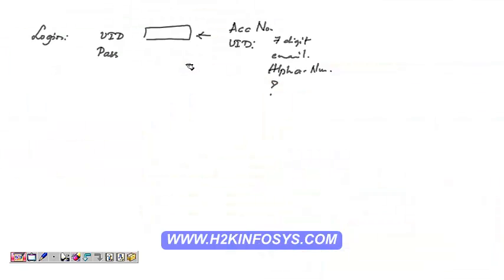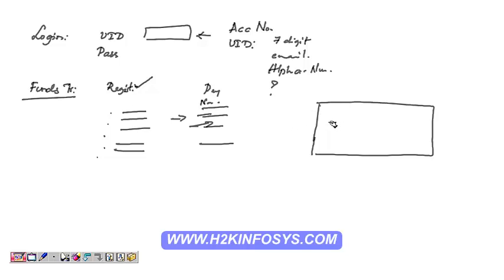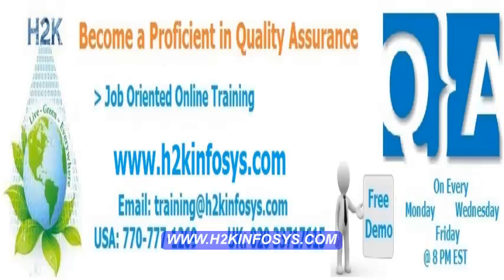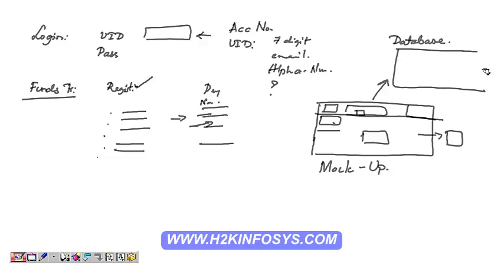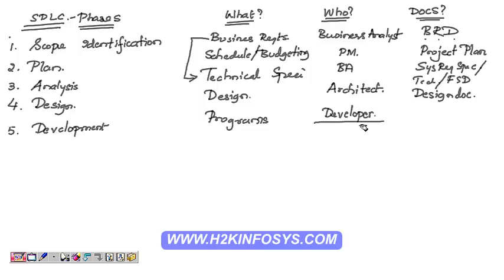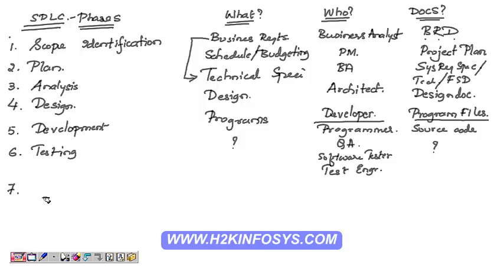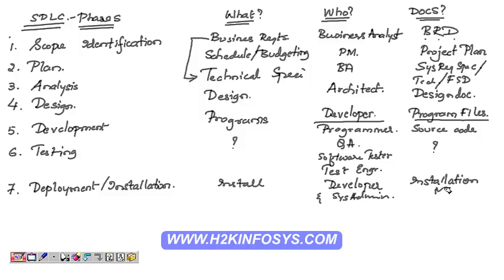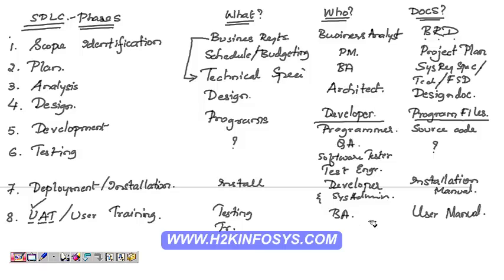Software QA Training Tutorials| SDLC Phases| Online QA Training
Software QA Testing Tutorials | SDLC Phases| Online QA Training

"SDLC" " BRD" "SRS" "Scope Identification" "Plan" "Analysis" "Design" "Development" "Testing" "Deployment/Installation" "UAT / User Training"  "Roles of a Tester"

H2KInfosys is E-Verify Employer